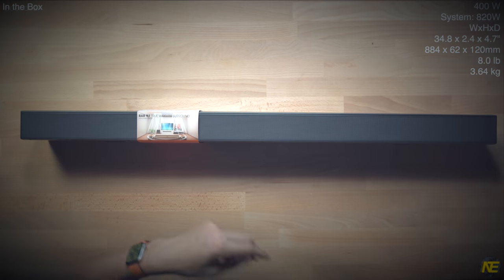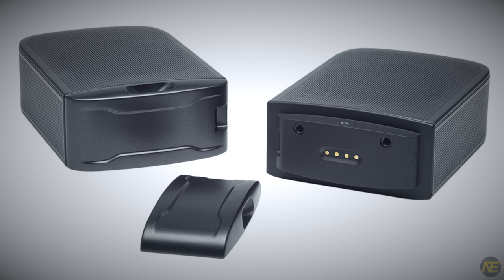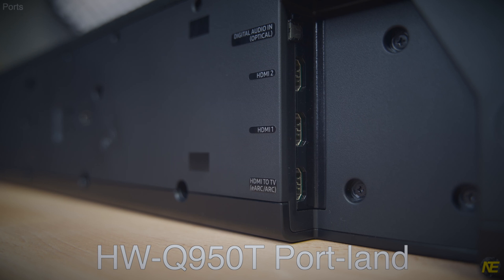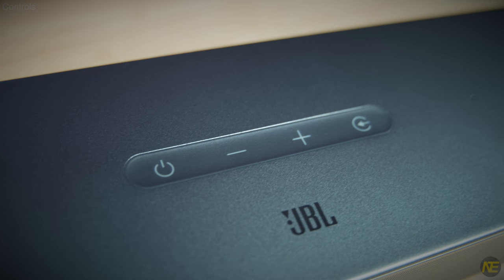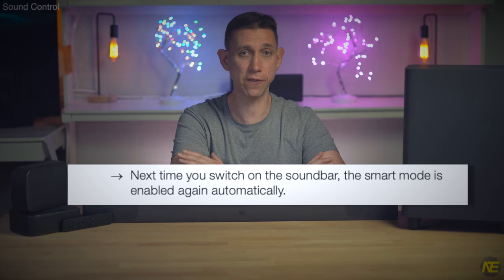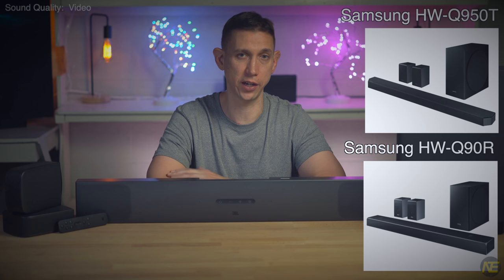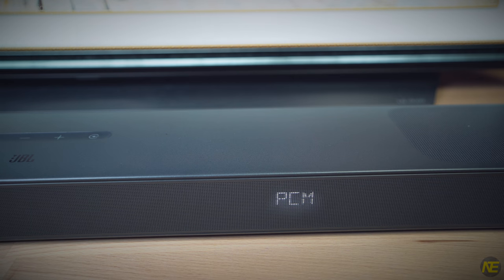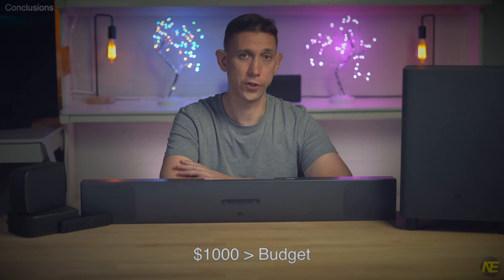JBL Bar 9.1 Full Review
In this video I provide an extensive review of the JBL Bar 9.1. While this is a solo review I do make a number of comparisons to the Samsung HW-Q950T particularly on sound quality.

Updates/ Corrections.

Wattage correction 820W
Soundbar: 400
Subwoofer: 300
Surrounds: 60 each

Other viewers and YTbers do seem to be able to get Atmos via Apple TV. I don’t have the bar anymore so can’t confirm. My only explanation is that perhaps an Atmos setting was turned off on my Apple TV ... please share your specific experiences around Apple TV and getting Atmos (specific setup) would be helpful to the community.

Time Stamps
00:00 Intro
00:58 In the Box
1:28 Size and Weight
2:54 Setup
3:41 Build Quality and Design
6:43 Speaker Array
7:54 Ports
10:29 Inputs
11:46 3D Sound "What is it?"
13:30 Supported Audio Formats
14:34 Controls
15:15 Display
15:35 Device to Bar Streaming
16:29 "Voice Assistants"
16:40 Sound Controls
20:36 Sound Check
23:02 Sound Quality - Video
27:38 Sound Quality - Music
28:31 Conclusions

👉 Sony A7iii Mirrorless Camera

👉 Sony 50mm lens for filming
👉 Sony ZV-1 blogging camera (overhead view)

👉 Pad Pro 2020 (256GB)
👉 iPad Pro USBC Hub

👉 Magic Keyboard for iPad Pro

👉 Microphone (Sennheiser)

👉 Focusrite Scarlett 2i2
👉 SanDisk 2TB SSD
👉 SanDisk SDXC 512GB
👉 Sony Headphones
👉 Boom arm for mic

👉 Overhead Camera Mount
👉 Overhead and green screen backdrop stand

👉 Background TV (LG OLED)
👉 Led Lighting
👉 Ring Light
👉 Studio Lights
👉 LED Tree Purple

👉 LED Tree Blue
👉 Accent LED Lights

👉 Light Reflector
👉 Light Diffuser

👉 Small Lamp (alternative currently sold out)